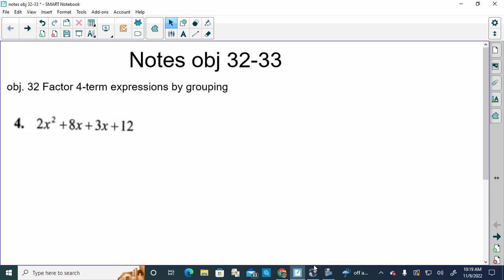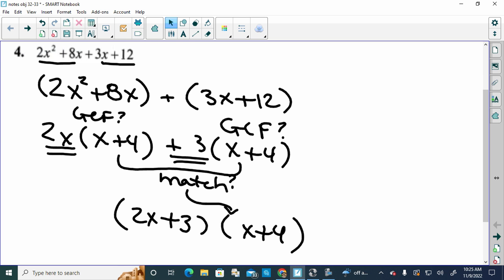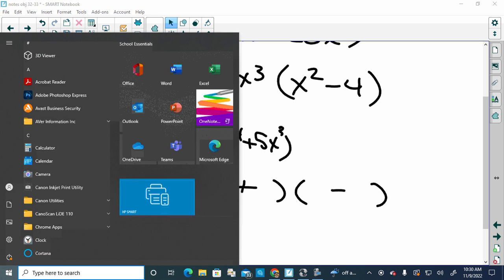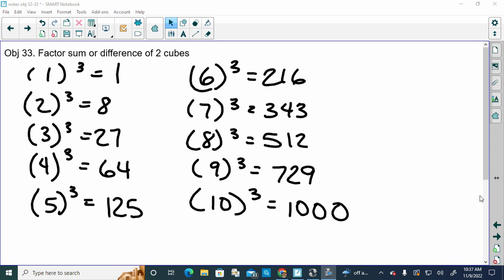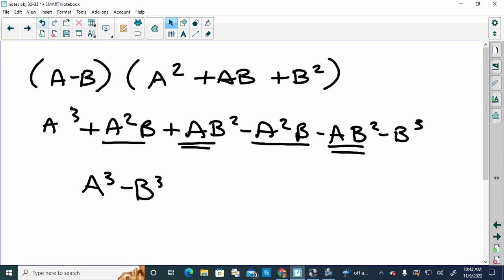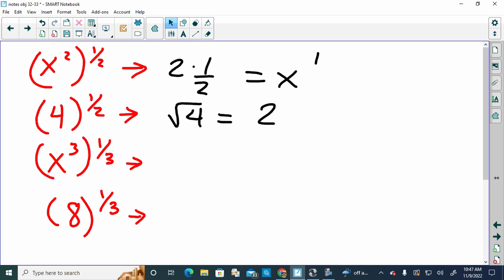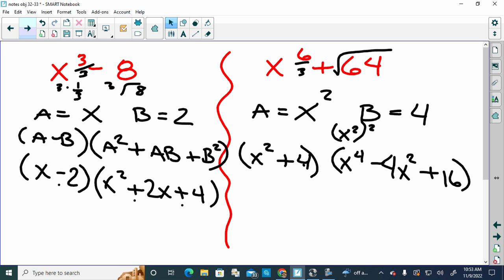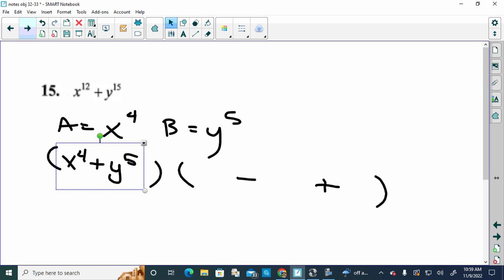notes obj 32 33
Factoring 4 term expressions by grouping
Factor sum or difference of 2 cubes